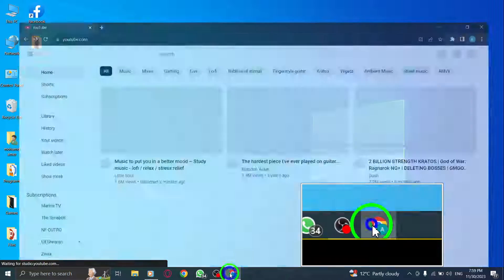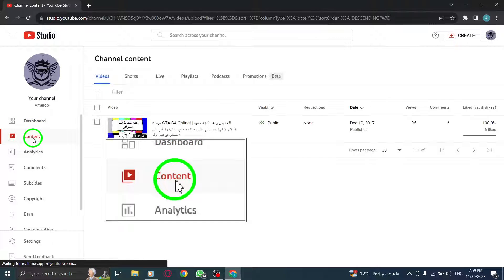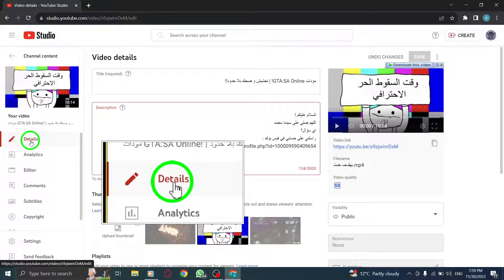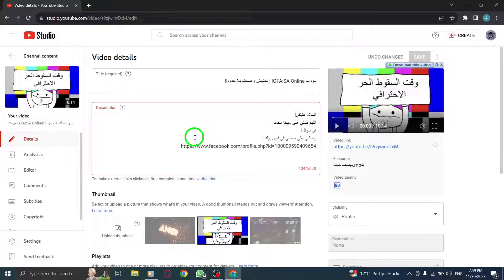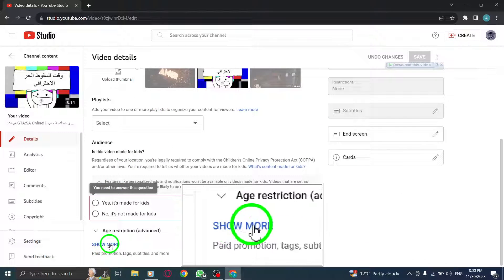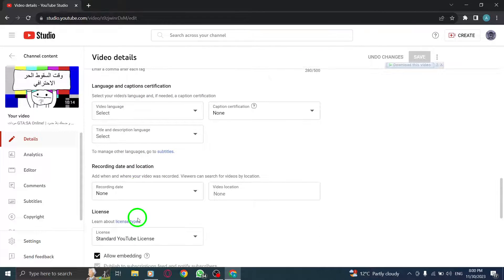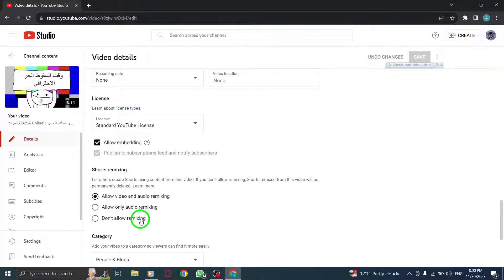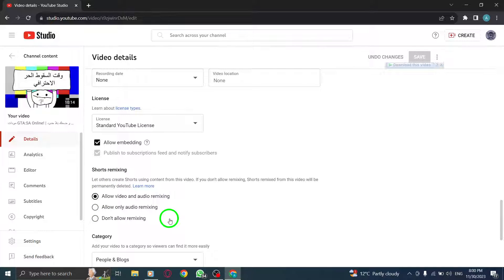How to Change Shorts Remixing Settings in YouTube on PC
Learn how to customize the Shorts remixing settings for your YouTube videos on PC. Whether you want to allow or restrict other creators from sampling and remixing your Shorts content, this tutorial will show you how.

Step 1: Open YouTube Studio and navigate to the Content section.
Step 2: Select the video you want to work with.
Step 3: Click on Details to access the video's settings.
Step 4: Click on Show more to reveal additional settings.
Step 5: Scroll down to Shorts remixing.
Step 6: Toggle the switch to enable or disable remixing for your Shorts content.

Follow these steps to have control over the remixing options for your YouTube Shorts on PC.